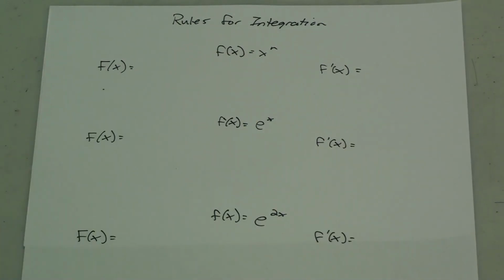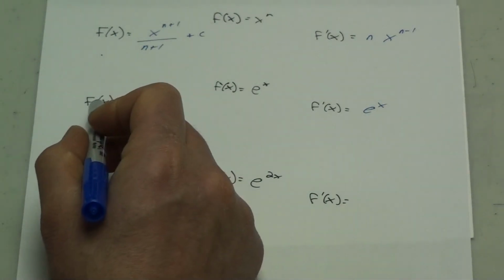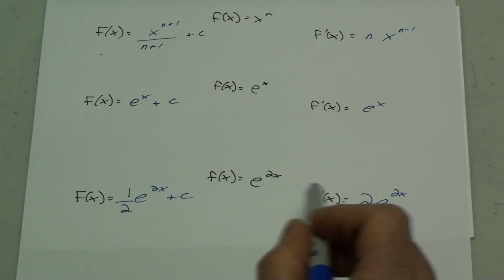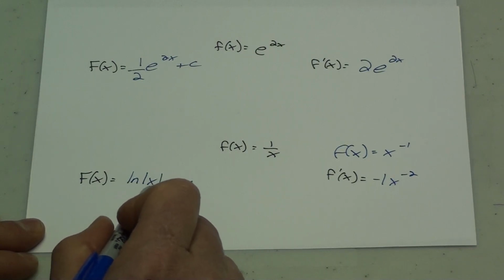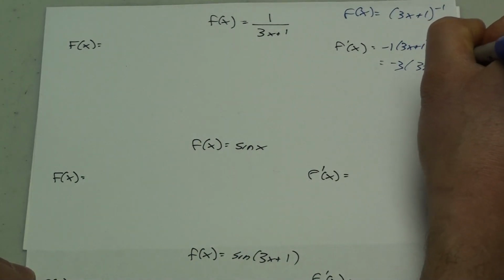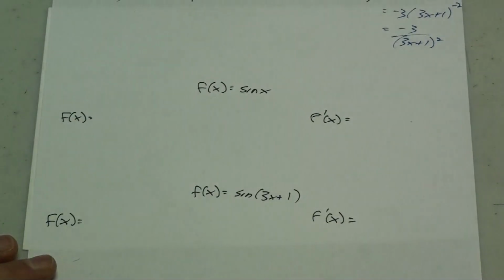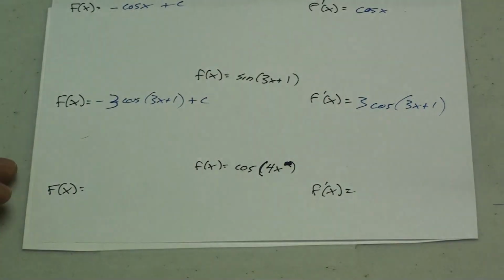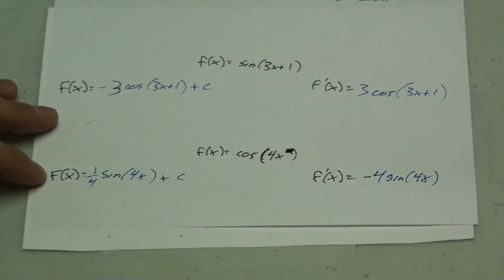Rules of Integration in Calculus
Lesson that demonstrates some of the rules of integration.  Compares the methods to finding the derivative with doing the antiderivative.